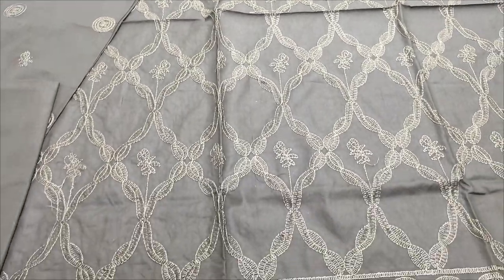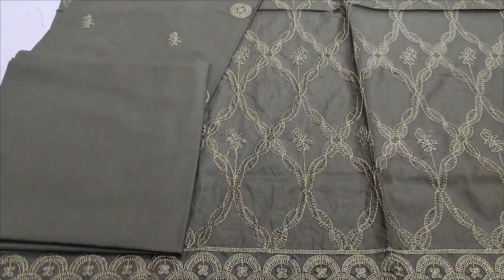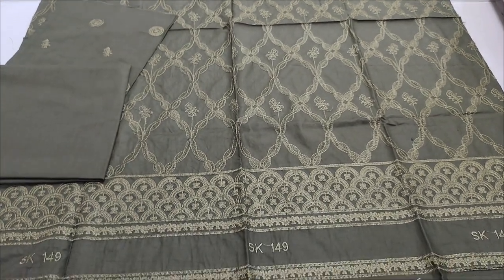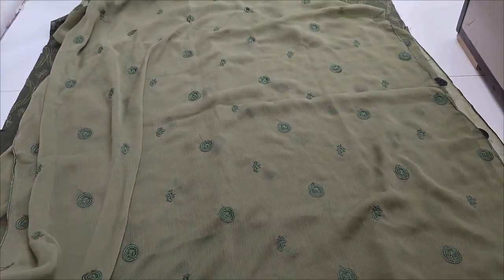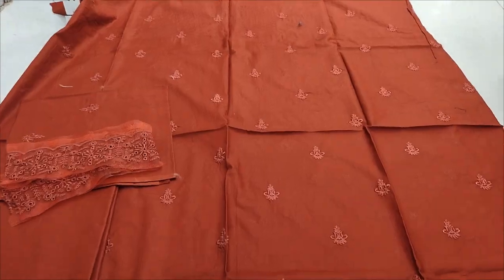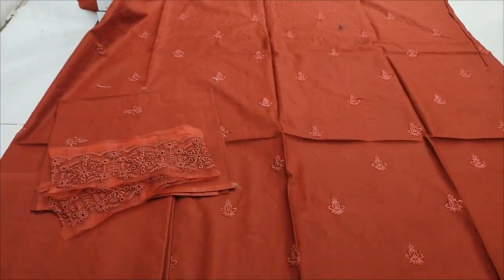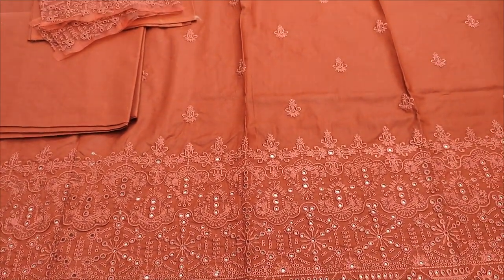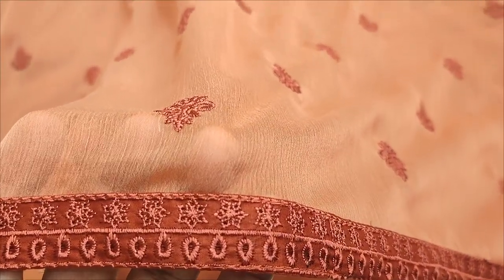Latest Amna Sehar Ladies Fashion Designer // Dress Design RP 4000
SAQAFAT Collection
Shop # GF 130
Cliff Gulf Market
Teen Talwar Clifton Karachi Pakistan